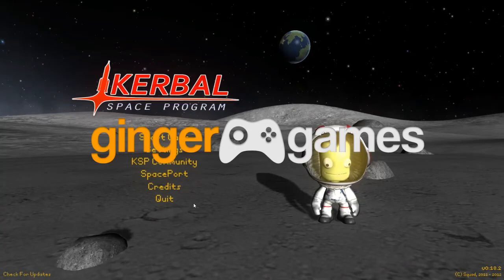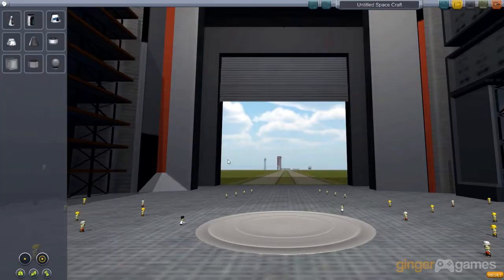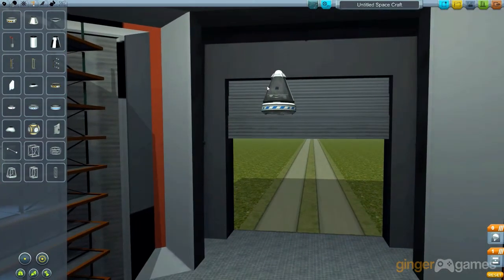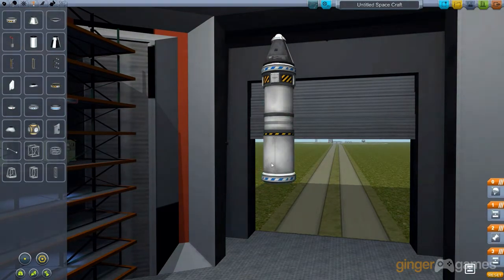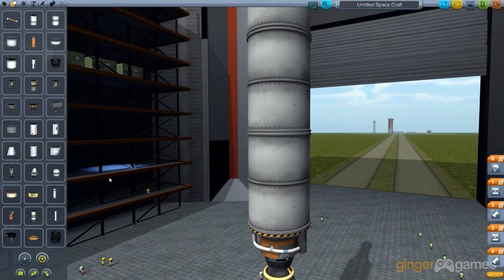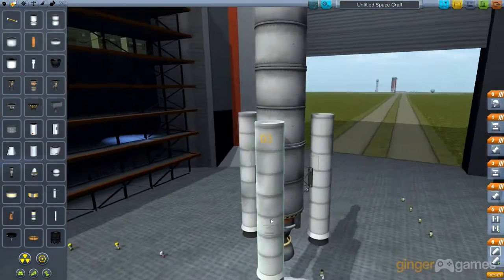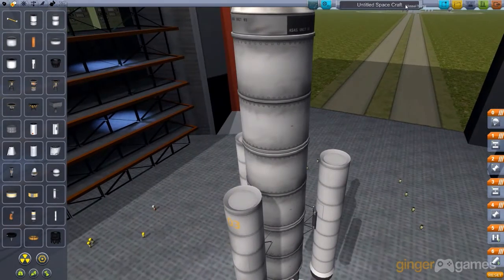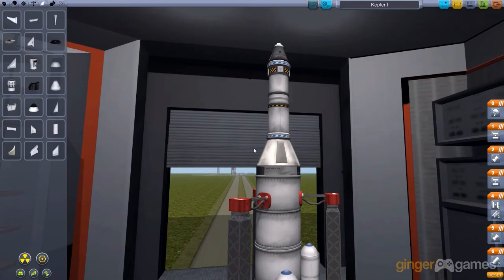Kerbal Space Program - #1 - Building Kepler I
Today, I am playing the awesome game Kerbal Space Program (KSP).

"Not Real" - Alea Minerva
Thank you to Alea Minerva for the music in this video.
Go have a listen!

Tags: ginger games gingergames "ginger games" mini notch redstone jeb jens markus awesome sauce mojang bill xplane80 epic pachein321 Kerbal Space Program Simulation KSP "Kerbal Space Program" Programme